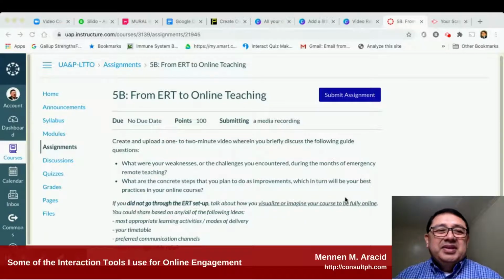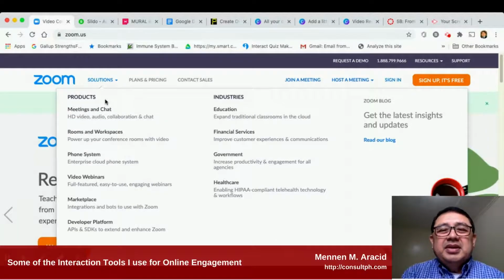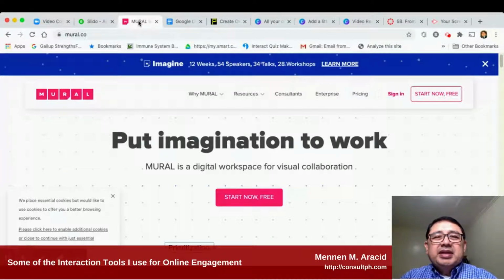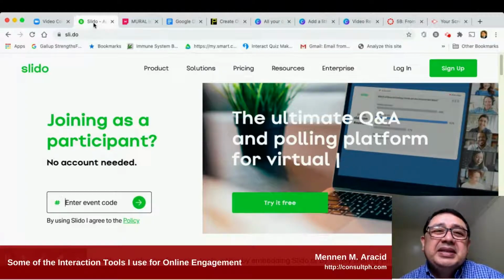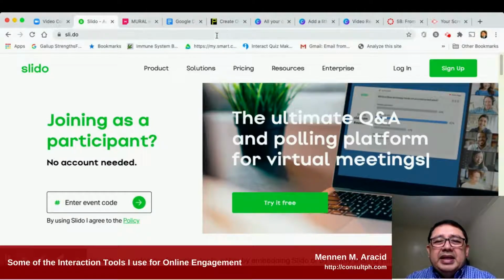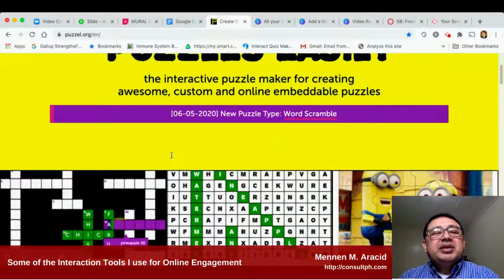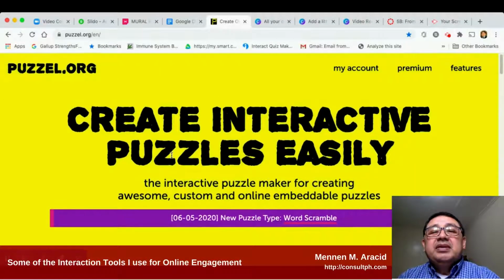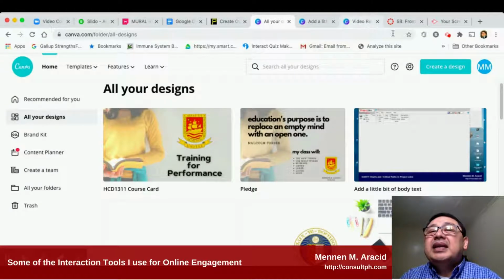What tools do I use to engage my students for online classes?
Here are some platforms I use to enhance online interactions:
Zoom.com
Slido.com
Puzzel.org
Google Docs
Mural.co
Canva.com
Screencastify.com
Loom.com